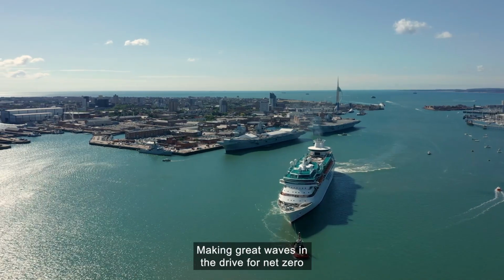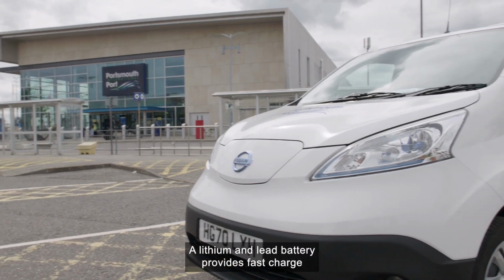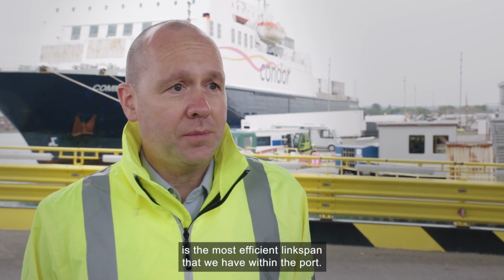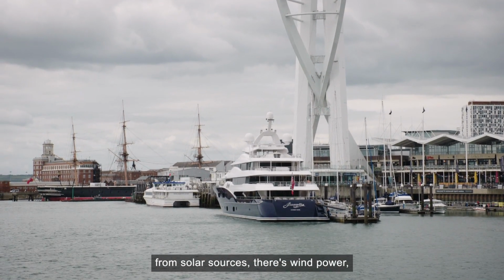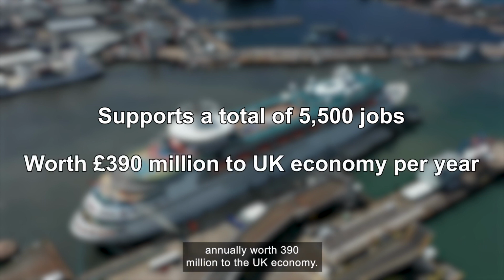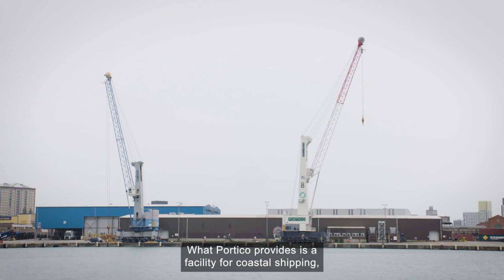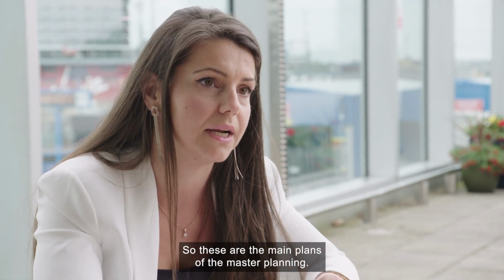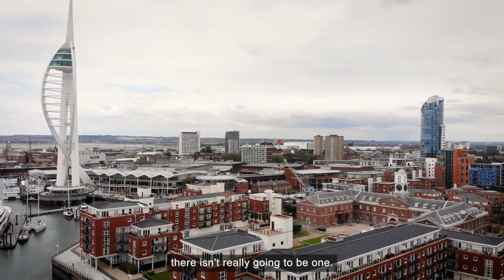Gateways to Growth: Portsmouth International Port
The United Kingdom has long been recognised as a great global trading nation, with ports at the very core of our way of life. They are our doorways to and from the world, carrying 95% of all UK trade, employing over 100,000 people and providing £7.6 billion to the annual UK GVA.

However, little is known about the importance and role of each and every one of the hundreds of ports and harbours that line our near 8000-mile coastline. They come in a variety of shapes and sizes, and each contribute to their localities in a myriad of different ways.

At a time of environmental crisis our ports are also embarking on a rapid transition to net-zero, whilst sustainably contributing to the economic development of the regions they serve and the country that depends upon them.

Making great waves in the drive for net zero is Portsmouth International Port, with sustainability at the heart of everything it does.